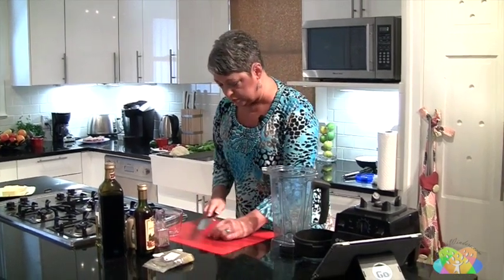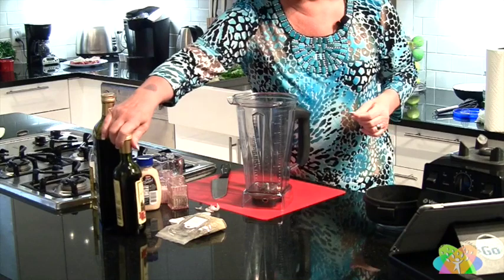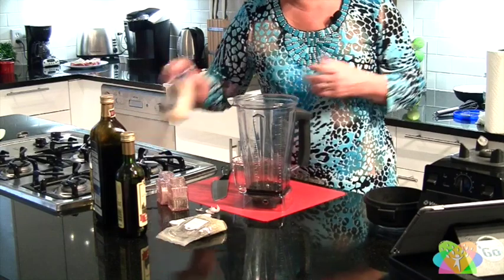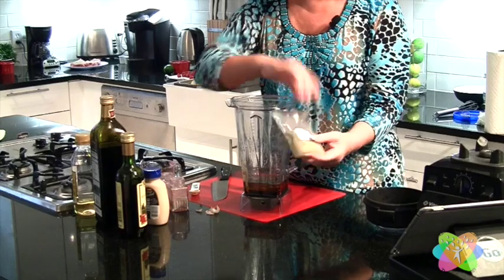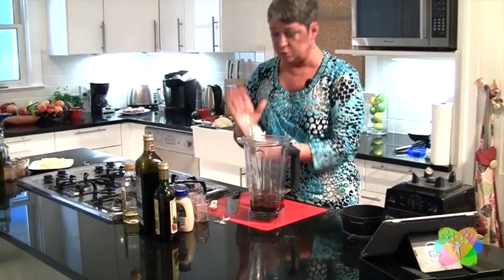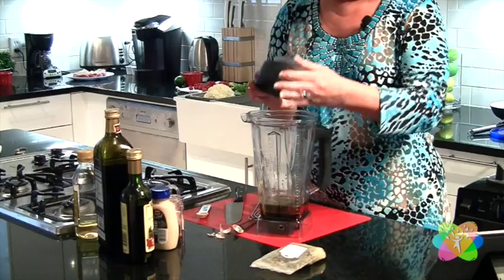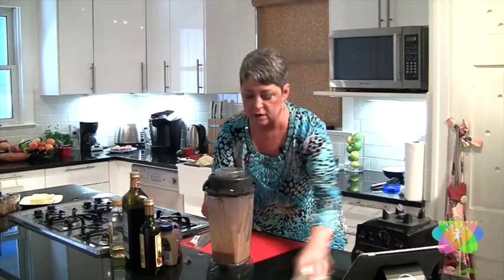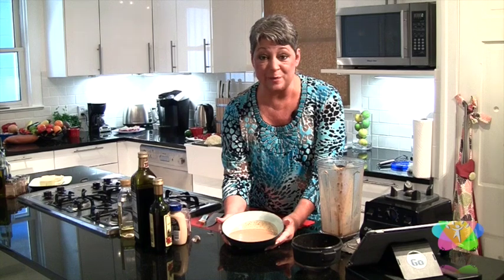Paleo Balsamic Date Vinaigrette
Glori shares a delicious Paleo Date Vinaigrette Recipe that is simple to put together yet elegant. A great addition to your Paleo or Gluten Free lifestyle, or can be used on a diabetic diet.

Grab your copy of her newest cookbook, The Top 21 Quick & Easy Paleo Recipes, at Amazon, iBooks